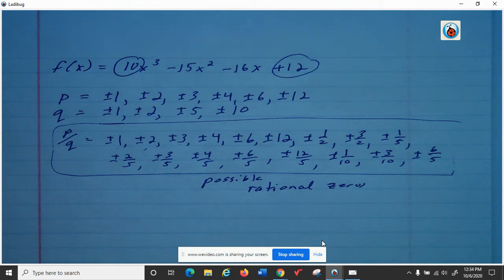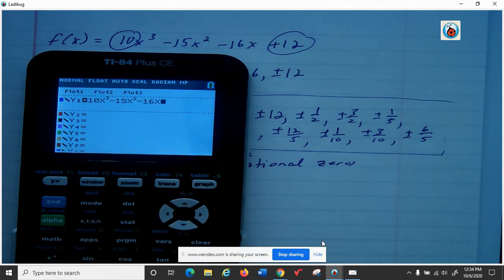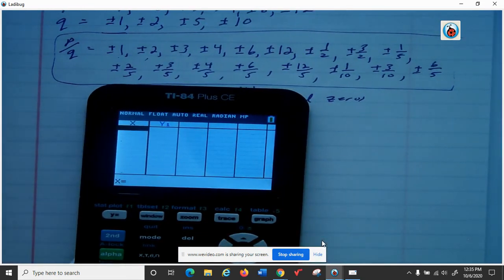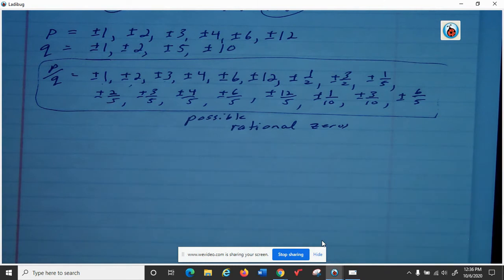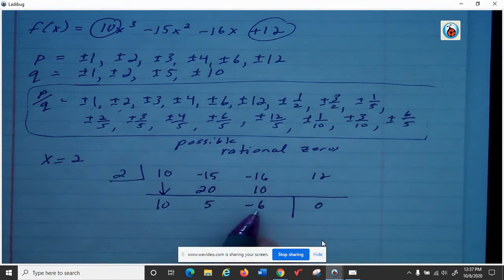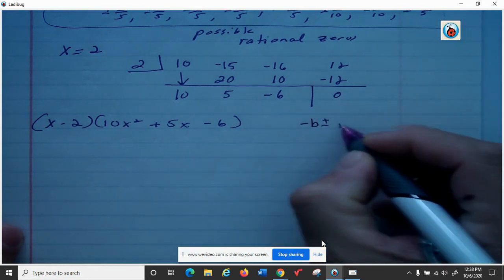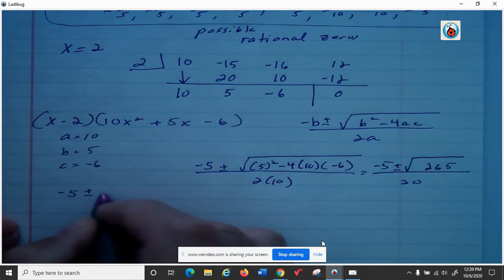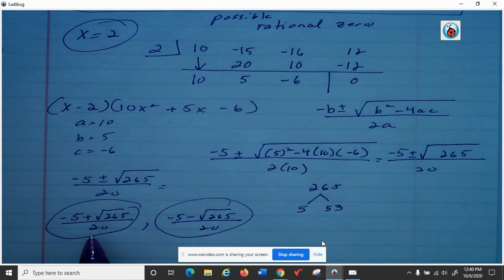Finding Roots with the Rational Zero Test